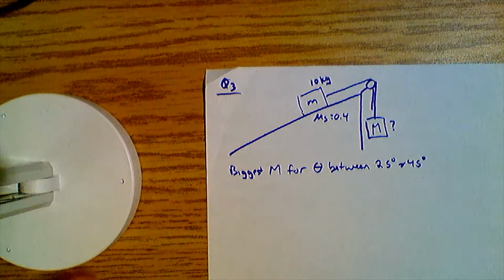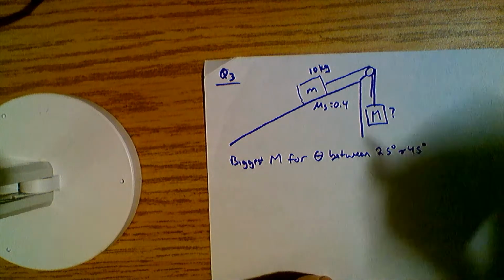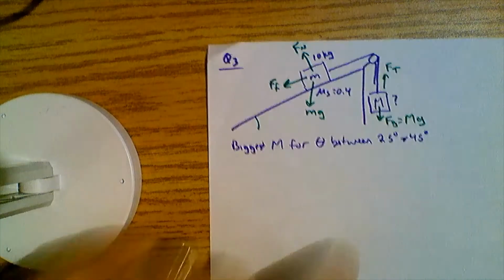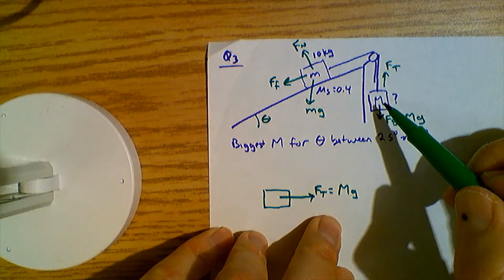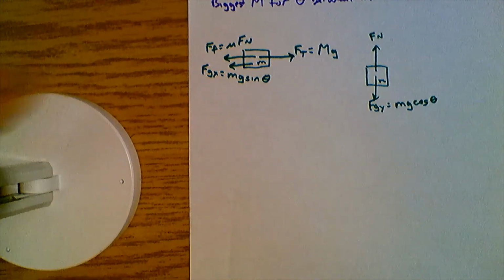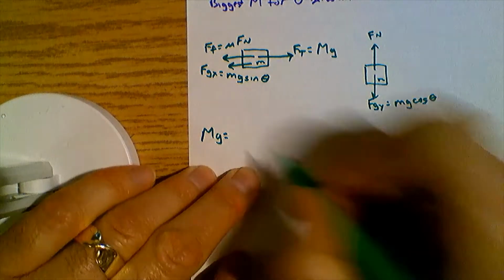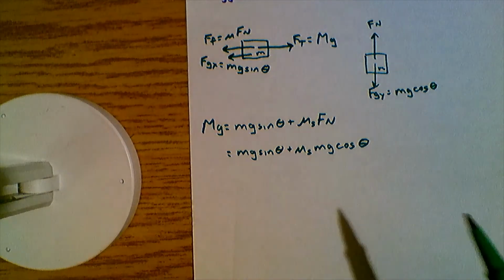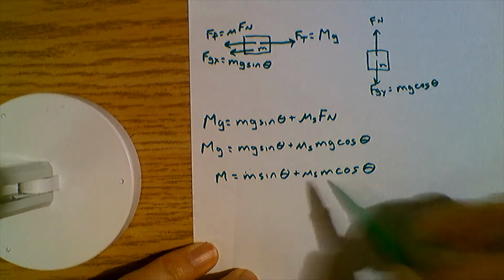Force question 3 Solution Video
Solution to question 3 of the 2020 (COVID) force assignment.